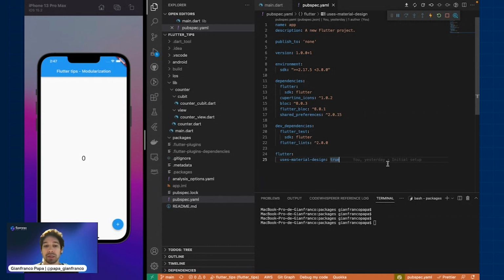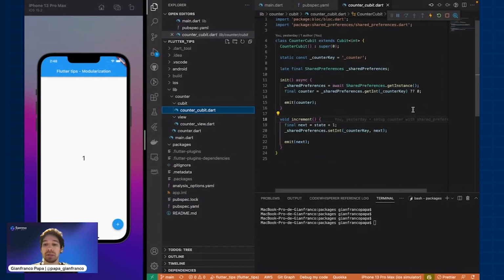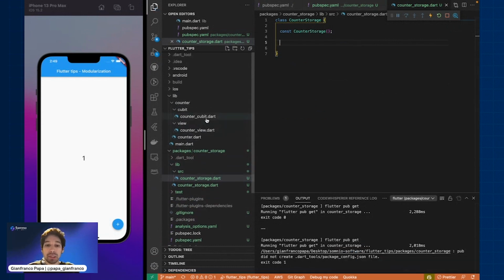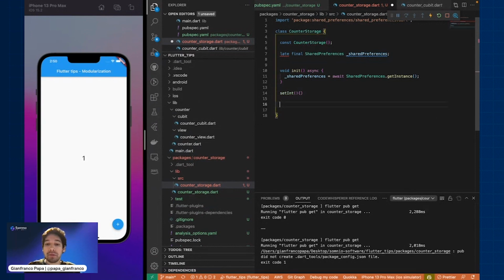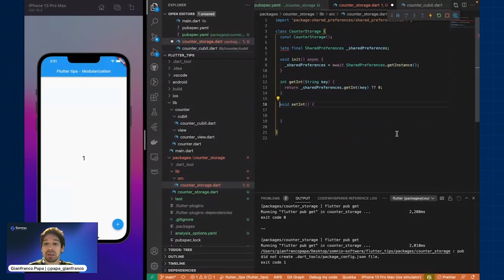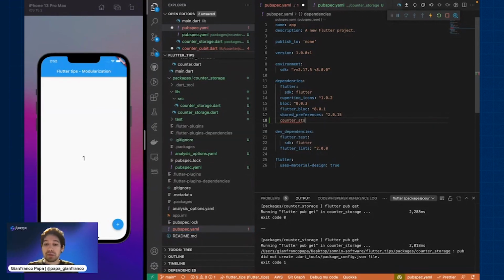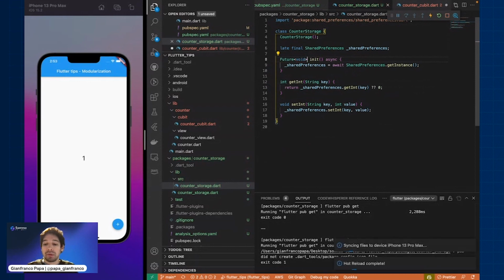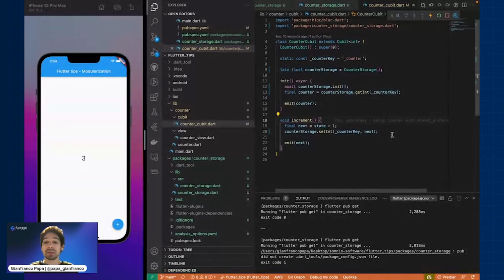Flutter Tips #3 | Understanding Modularization with Gianfranco Papa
Welcome to Flutter Tips, your quick source to stay updated in all related to Flutter & Dart! You can dive deeper and further your knowledge with short videos from Flutter experts!

✨ Understanding Modularization ✨
In this video, we are going to see what is modularization and how to implement it in your Flutter project!